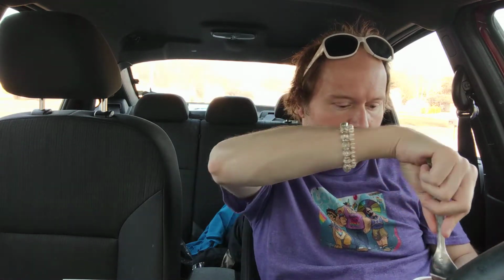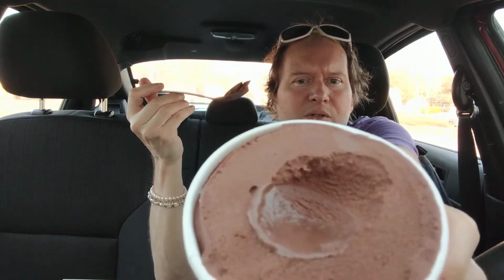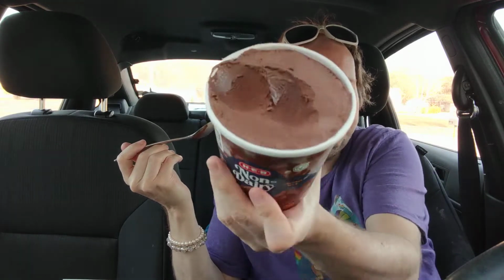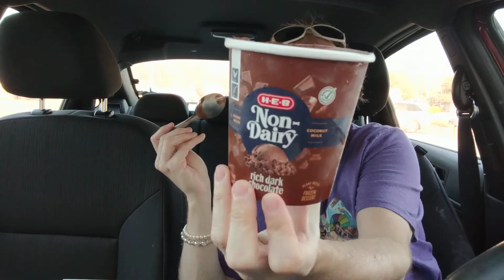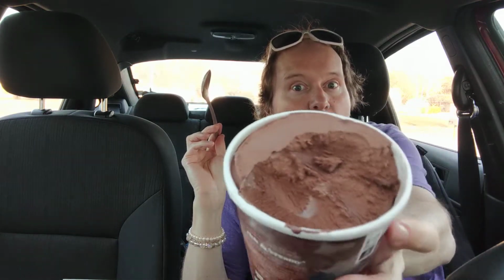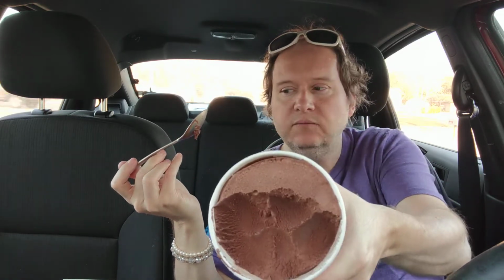NEW H.E.B Non-Dairy Rich Dark Chocolate 🍫 coconut Ice Cream Review | Best Vegan Ice Cream?! 🤯